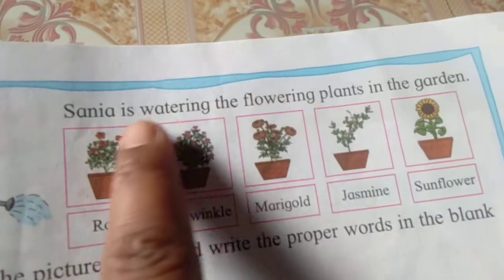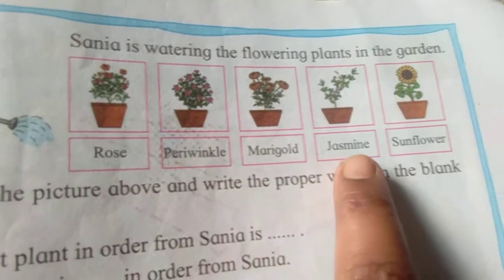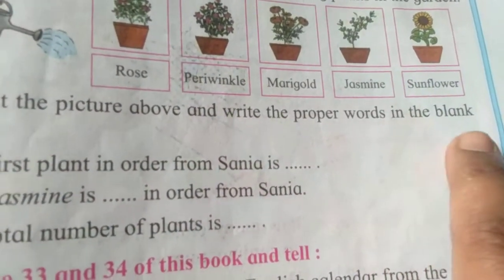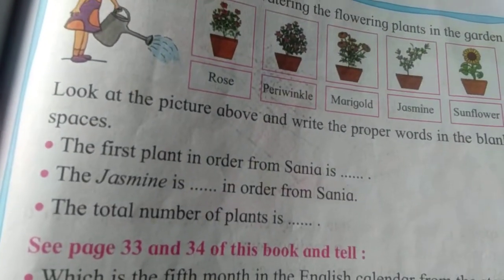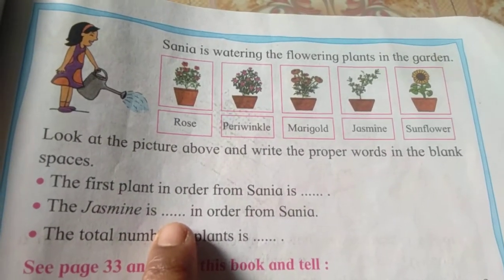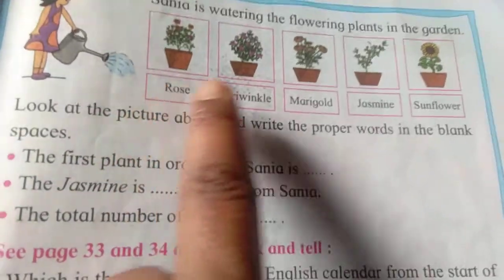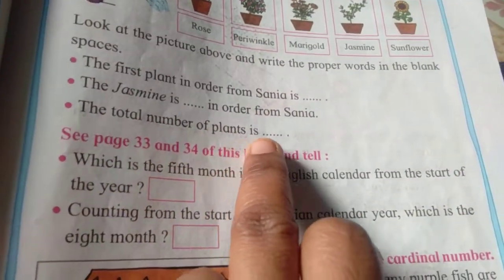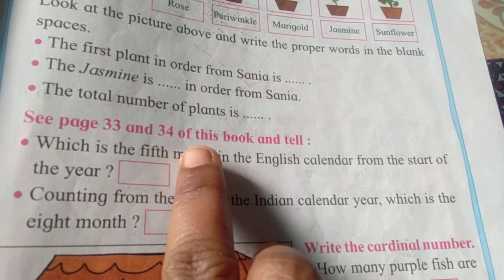std-2nd, sub- maths (cardinal numbers ordinal numbers)